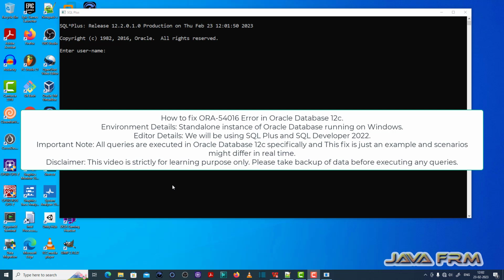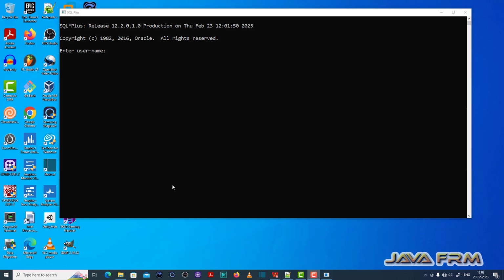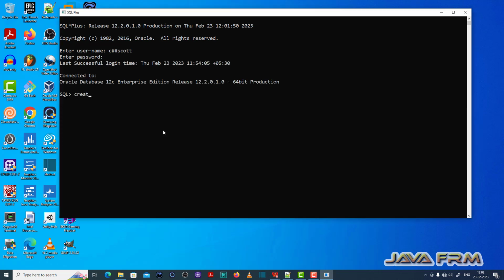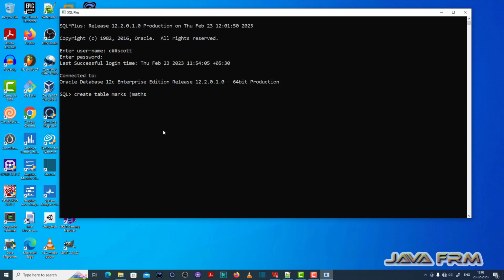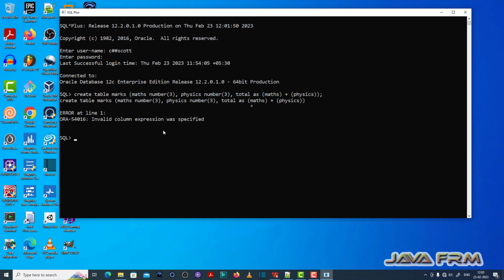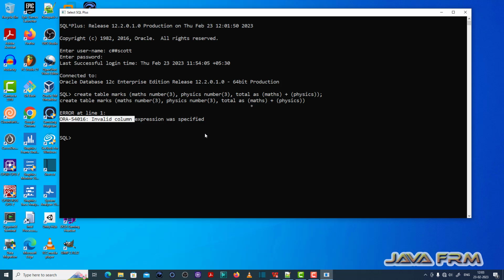ORA-54016: Invalid column expression was specified - Oracle Database 12c Error Messages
ORA-54016: Invalid column expression was specified.
Cause: Virtual column expression is not a valid arithmetic expression. it probably
refers to another column in the table
Action: Change the expression of the virtual column